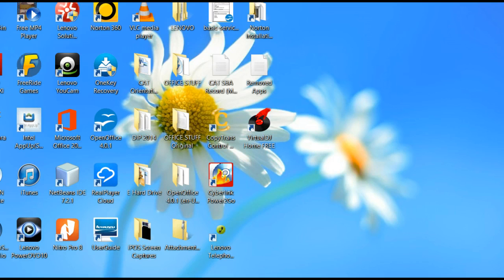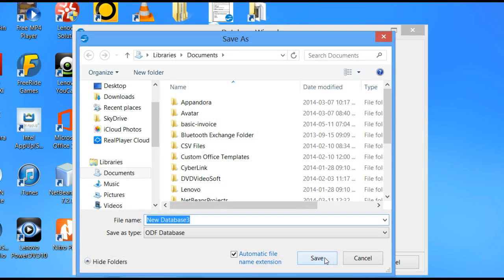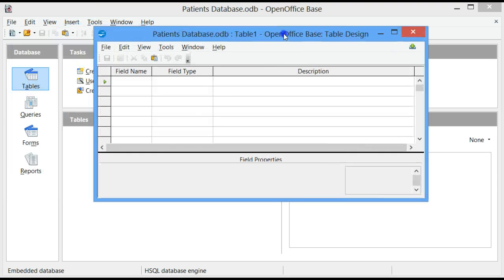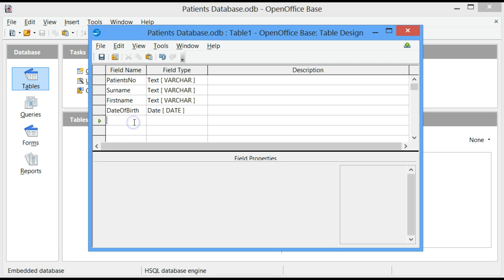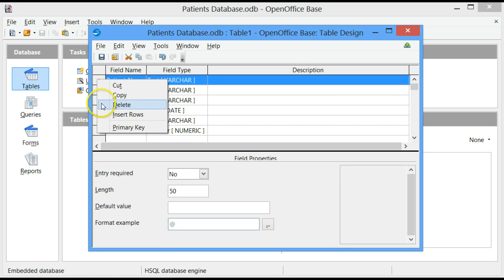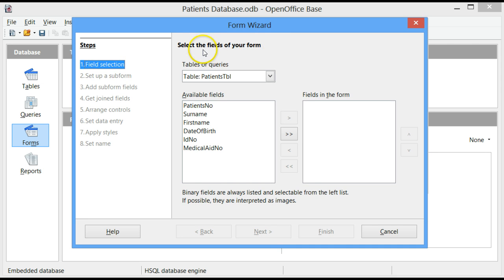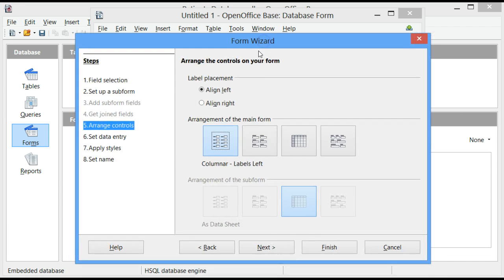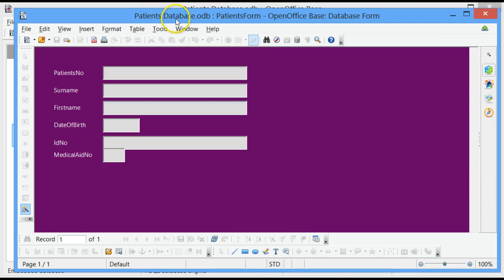CAT 11 Open Office Lesson 8